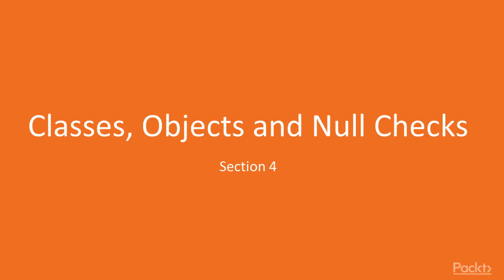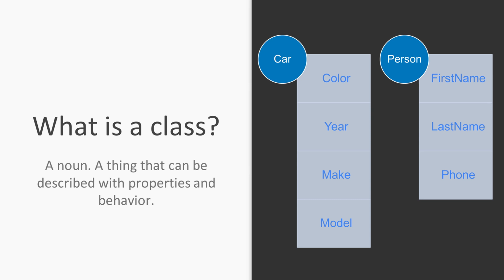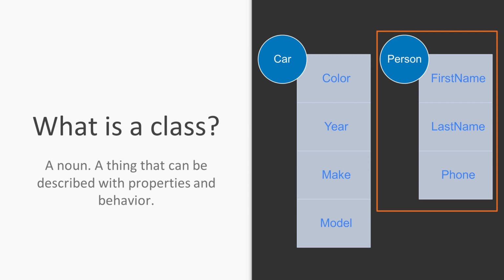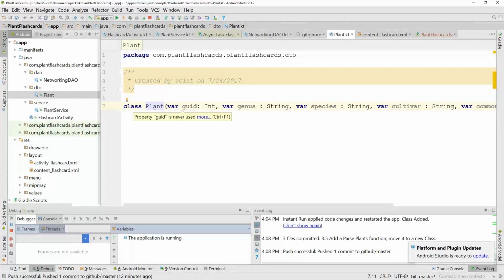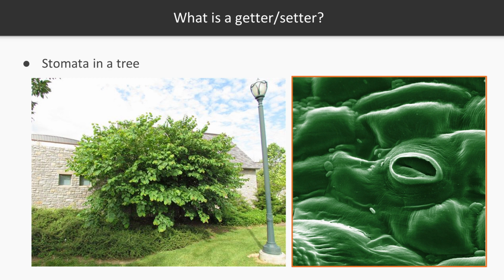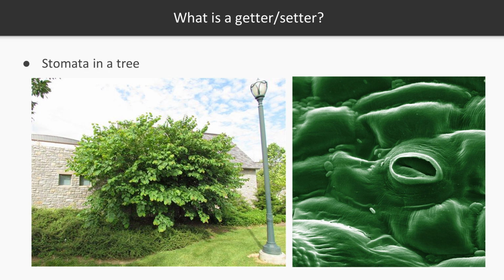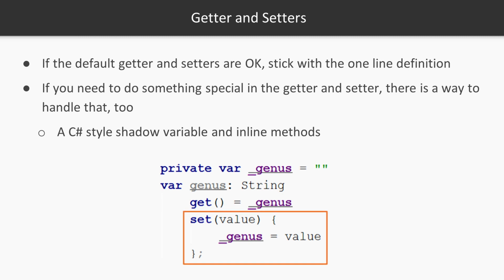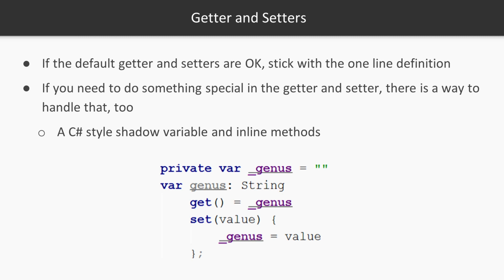Learn Kotlin by Developing Android Apps : Classes | packtpub.com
Understand the benefit of organizing our program into classes, the nouns of the programming language.
• What is a class- A noun
• Properties: the adjective of a class
• Getter and Setter syntax